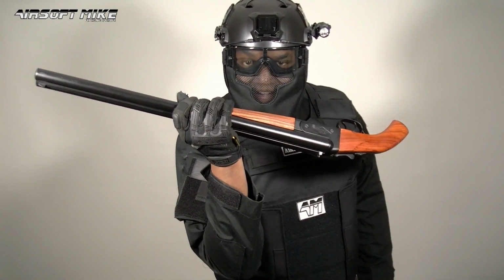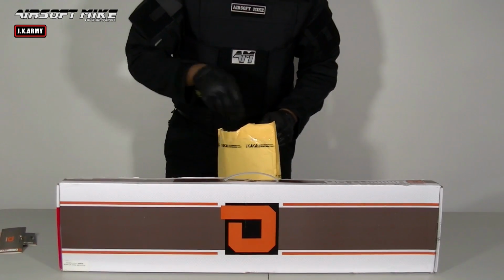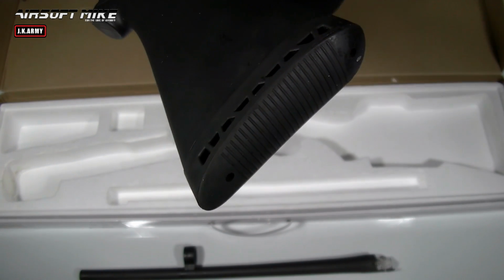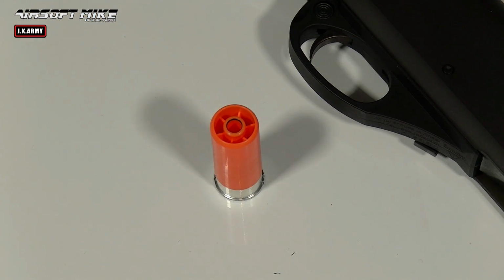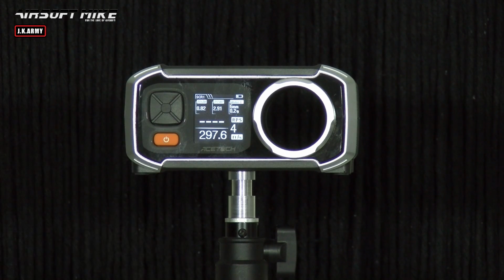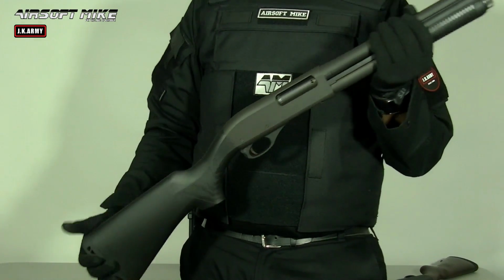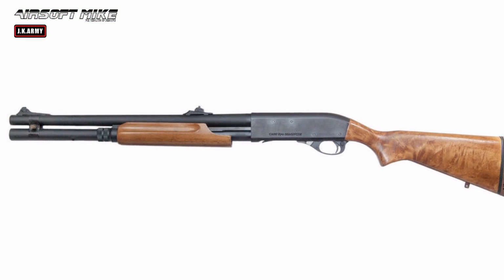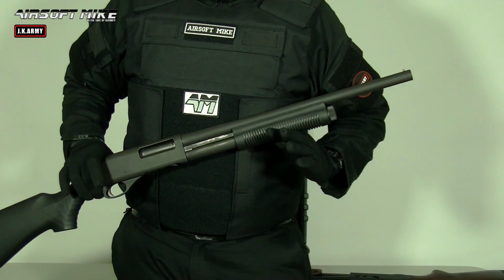DOMINATOR INTERNATIONAL DM870 Unboxing / Review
Here I unbox and review the Dominator International DM870! Constructed from full steel and polymer! Join me as I put it through its paces and give an honest first impression!

SPEC:
Shell Capacity: 3 Rounds/Shell (4 Rounds max)
Shell Type: 6mm CO2 Shotgun Shells
Bore Size: 6.04mm Precision Inner Barrel Length: 970mm
Weight: 3790g
Muzzle Velocity: ~300 FPS per BB
Firing Modes: Safe / Fire
System: Gas, Pump Action
Hop-up: No Hop-up
Materials: Steel, Aluminium, FRP (Fibre reinforced Polymer)

NOTE: This airsoft shotgun has been designed so that it cannot be converted to fire real ammunition. It is purely for airsoft purposes!